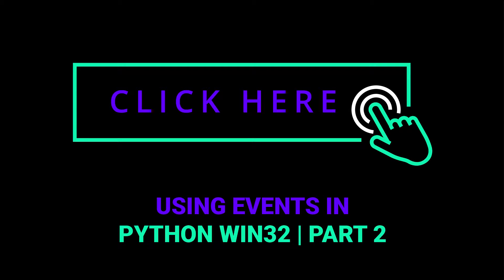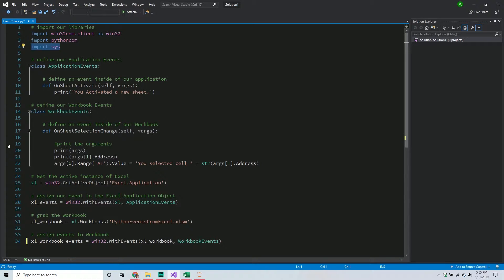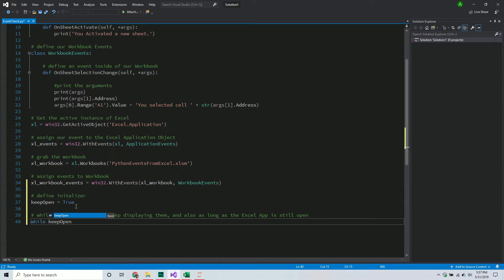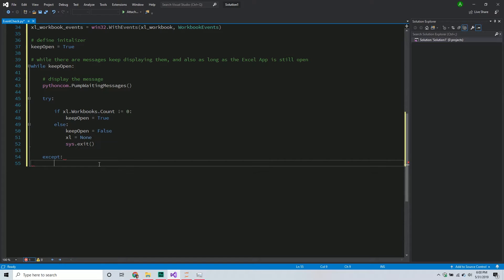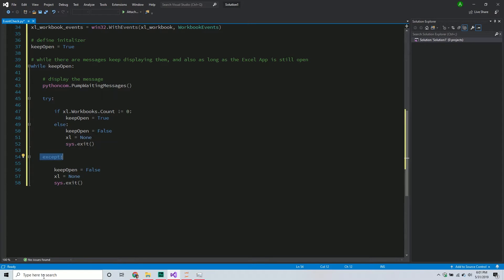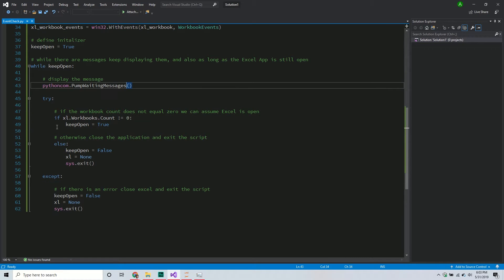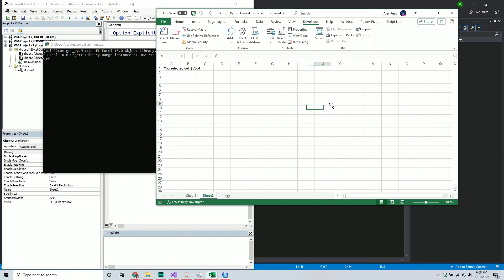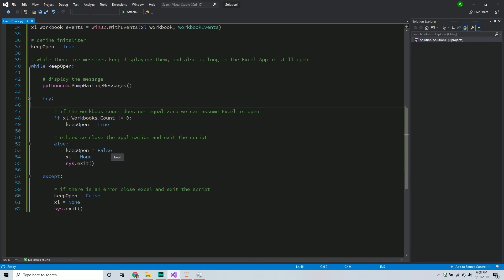Using Events in Python Win32 | Part 2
This is an extension of our previous video on Win32Com events inside of Python. In this video, we explore how to have our Python event script run from an Excel workbook using a combination of VBA and Python.